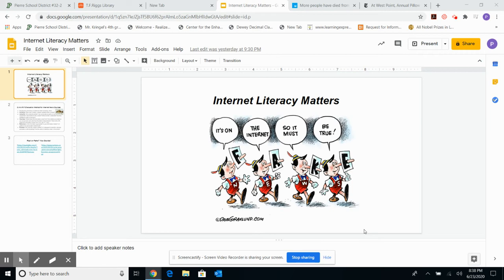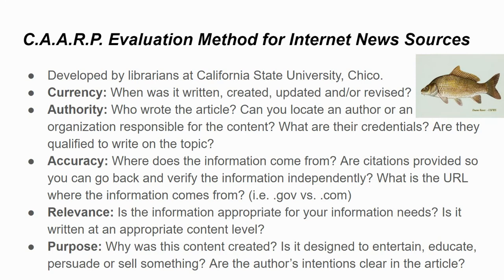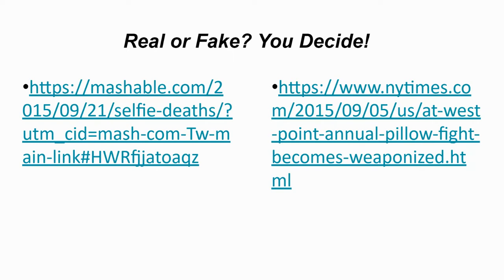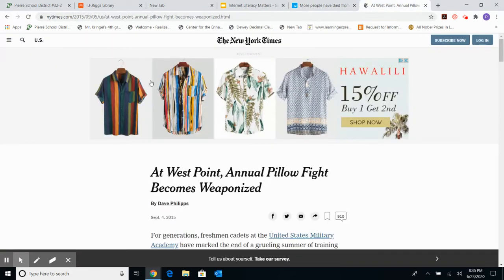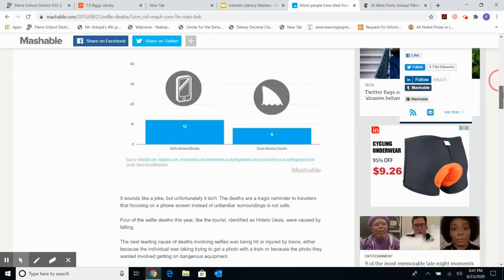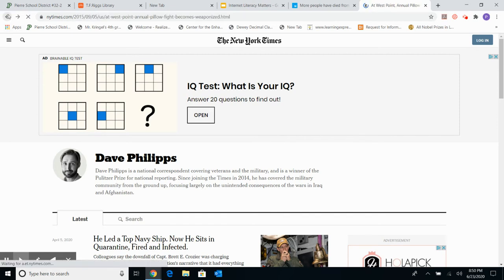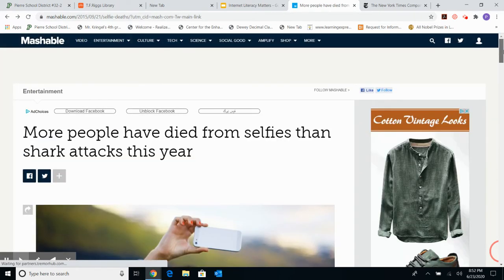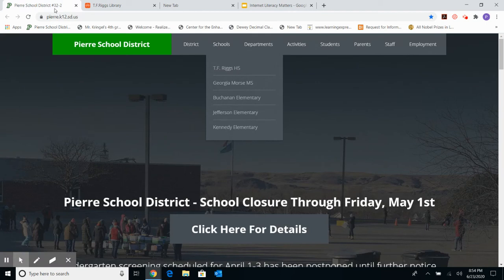Evaluating Internet News Sources Jun 23, 2020 9:04 PM